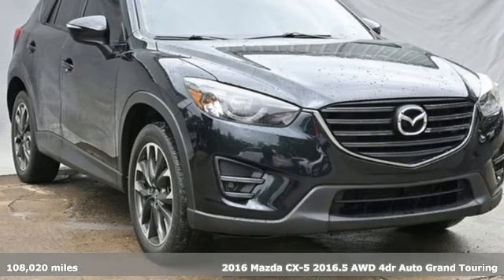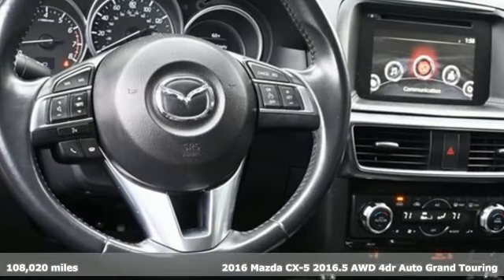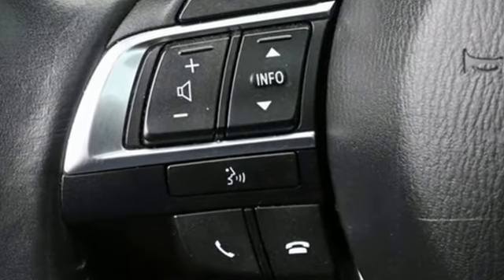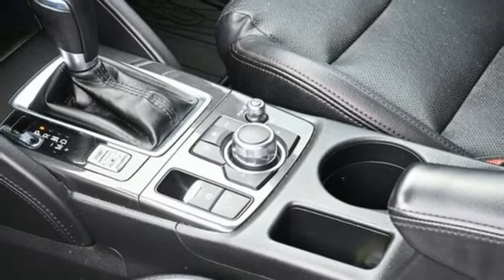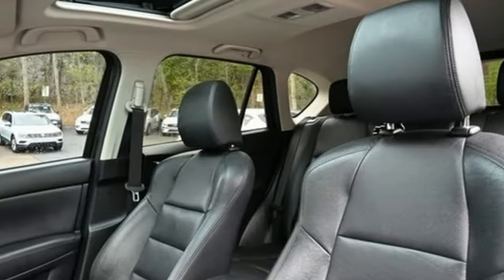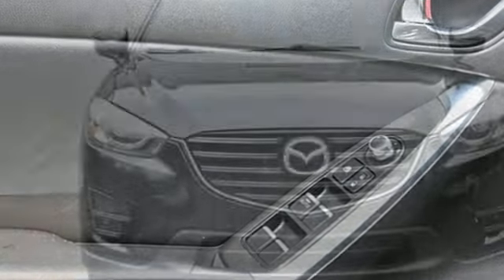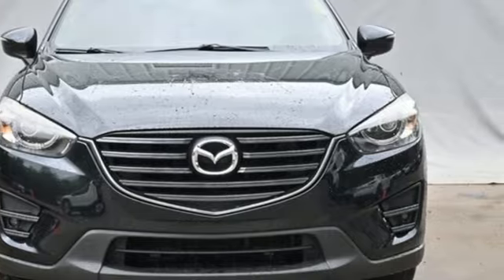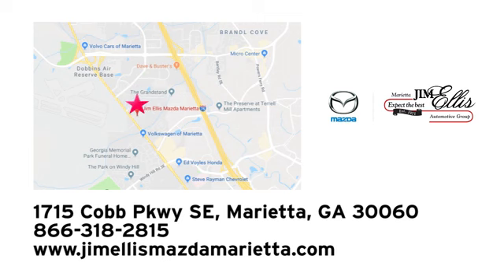Used 2016 Mazda CX-5 Marietta Atlanta, GA G13053 - SOLD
Year: 2016
Make: Mazda
Model: CX-5
Trim: Grand Touring
Engine: SKYACTIVA® 2.5L 4-Cylinder DOHC 16V
Transmission: 6-Speed Automatic
Color: Black
Interior: Black
Mileage: 108020
Stock #: G13053
VIN: JM3KE4DY8G0795947
Jet Black Mica 2016 Mazda CX-5 Grand Touring AWD 6-Speed Automatic SKYACTIVA® 2.5L 4-Cylinder DOHC 16V LEATHER, MOONROOF, NO ACCIDENT CARFAX, BACKUP CAMERA, BLIND SPOT MONITERING, DEALER MAINTAINED, NON-RENTAL, Alloy wheels, Auto Dimming Rearview Mirror w/HomeLink, Grand Touring Technology Package, LED Foglights, LED Headlights, LED Signature Daytime Running Lights, LED Signature Rear Combination Lights, Remote keyless entry, Smart City Brake Support System, Steering wheel mounted audio controls.brbr24/30 City/Highway MPGbrbrbrCall our internet team today @ to schedule a hassle free test drive! We are located at: 1715 Cobb Parkway South, Marietta, GA 30060.brbrReviews:br * Sporty driving feel that makes you feel secure while cornering; engines earn great fuel economy; spacious seating in both rows; many desirable safety features. Source: Edmundsbr * Introducing a feat of engineering previously thought to be impossible: the crossover without compromise. Not only does the CX-5 offer confident driving, all-weather capability, spaciousness and advanced features, but it does so with amazing highway MPG. CX-5's aerodynamic curves and sloping roofline reduce wind turbulence and allow for the vehicle's weight to be distributed toward the rear axle for increased stability. CX-5 is packed with advanced features that adjust to your driving needs, such as available rain-sensing windshield wipers, heated side mirrors, and 17 to 19 inch aluminum alloy wheels fitted with all-season tires. CX-5 features two transmission options: the ultra-responsive 6-speed manual and the 6-speed Sport automatic. With CX-5's SKYACTIV-G 2.0L engine it produces 155hp and an impressive 150 lb-ft torque delivering up to an EPA estimated 35 MPG hwy with manual and 32 with automatic transmissions. For extra power and torque, upgrade to the surprisingly fuel-efficient 2.5L SKYACTIV-G with 184hp. The 2.5L also allows for the option of AWD. The CX-5 blends sophisticated details, like available double stitched premium leather trimmed seats, a power moonroof, and ample passenger and cargo volume (64.8 cubic feet) to create a stylish all-purpose cabin. Crisp, immersive sound is delivered through an available 9 speaker Bose Centerpoint Surround Sound System with AudioPilot noise compensation technology. Connect your iPod or other MP3 device with the USB audio input or auxiliary jack. CX-5 offers available HD Radio, Pandora Internet radio connectivity and SiriusXM Satellite Radio. The available fully integrated navigation system is above dash and can be easily controlled by the conveniently located knob by the armrest. Source: The Manufacturer Summary

Address:
1141 Cobb Parkway Southeast